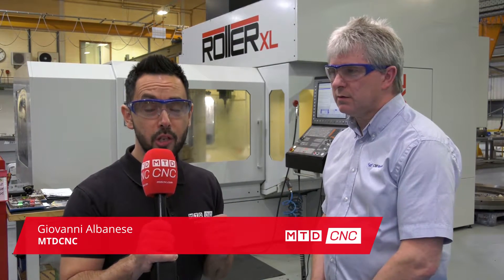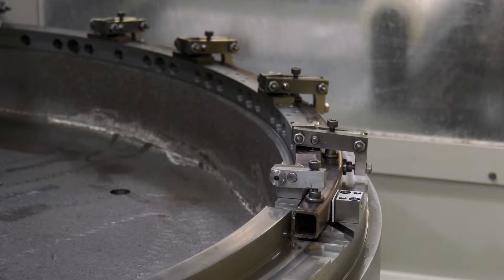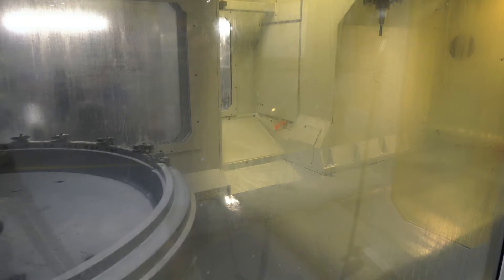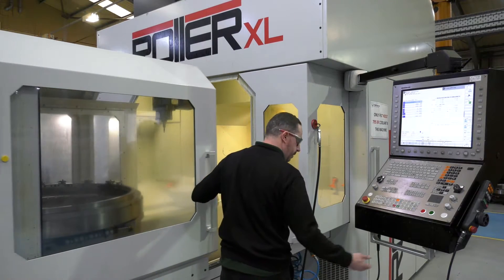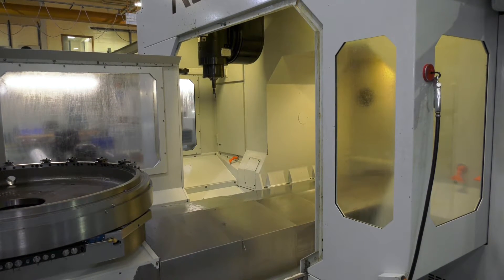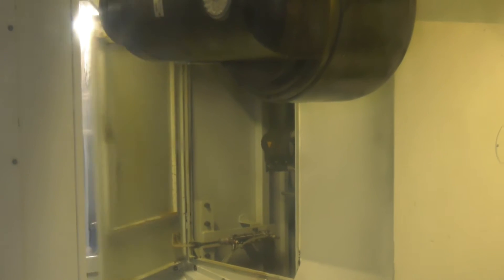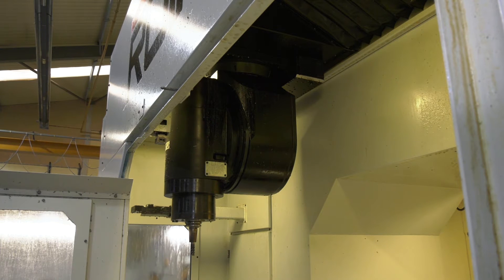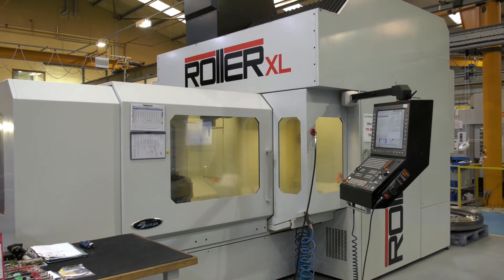Incredibly flexible 5 axis column machine at CW Fletcher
Gio traveled to Sheffield to CW Fletcher to investigate one of the most versatile 5 axis solutions MTDCNC has ever looked at. This Gruppos Parpas machine sold by Leader CNC has incredible versatility with a tipping and rotating head which helps maximise the machining opportunities within this double column machine.